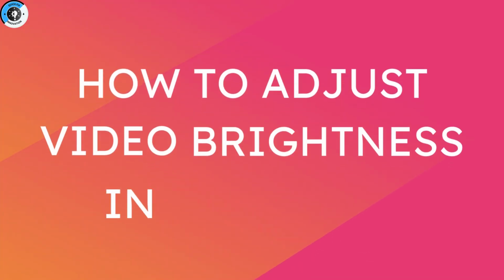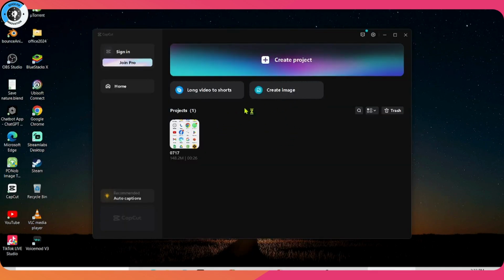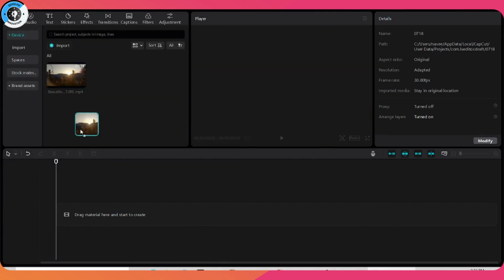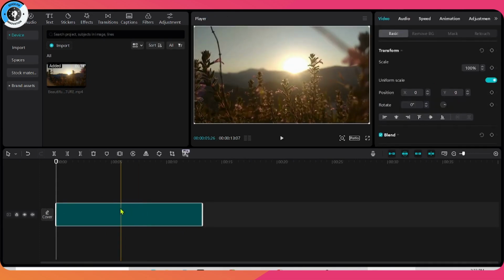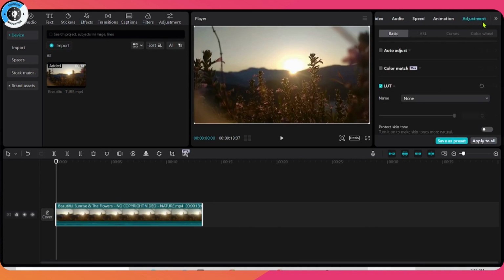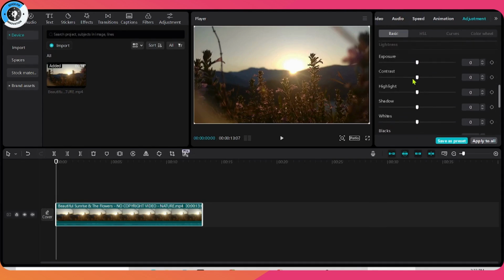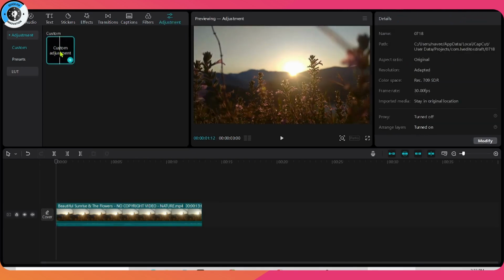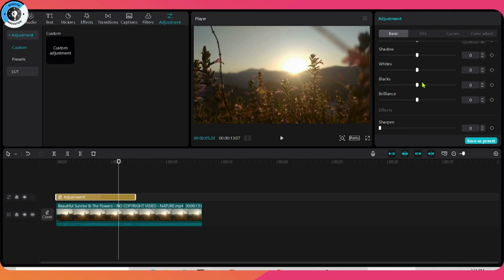How To Adjust Video Brightness In CapCut PC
capcut pc
how to adjust brightness of video in capcut
how to adjust brightness on video using capcut app
adjust brightness on capcut
adjust brightness in video on capcut
how to adjust video brightness in capcut
how to ajust video brightness in capcut pc
adjust video brightness in capcut pc

Want to adjust video brightness in CapCut PC? QuickFixInnovation has the solution! In this tutorial, we'll guide you through the steps to effortlessly adjust and enhance the brightness of your videos using the CapCut app on your PC.

Adjusting video brightness can help you improve the visual quality of your content, and we’ll show you how to do it seamlessly. We’ll walk you through accessing the brightness settings, making adjustments, and previewing the changes. Watch now and learn how to adjust video brightness in CapCut PC with ease with QuickFixInnovation!